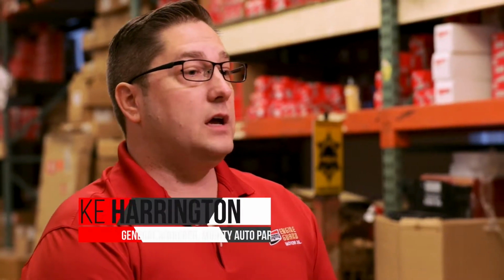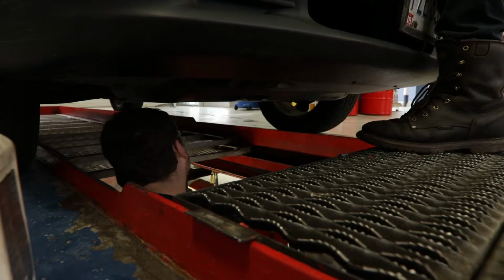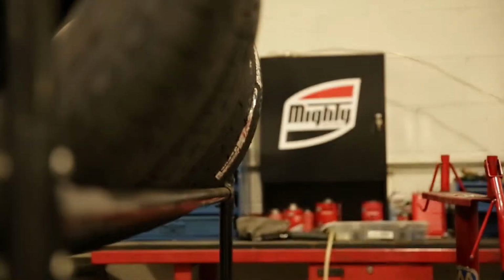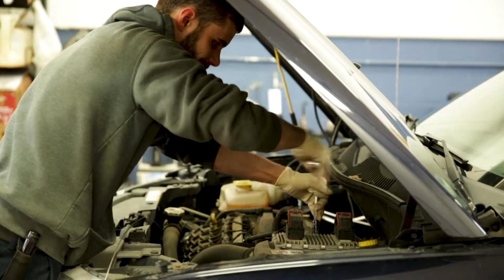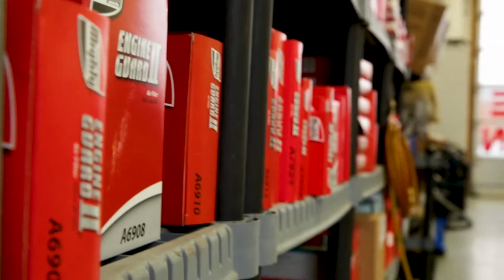Custom Vehicle Inspection Forms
Vehicle inspection if the first and most important part when a car enters the shop.  A proper and thorough vehicle inspection can catch problems before they start!  Preventive maintenance is cheaper than a repair.